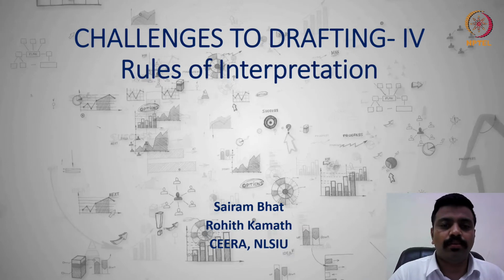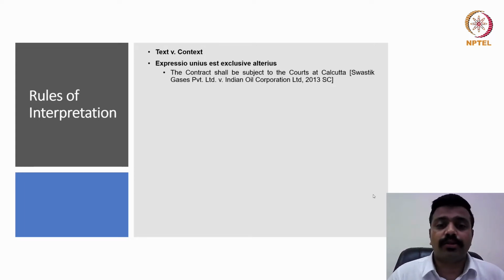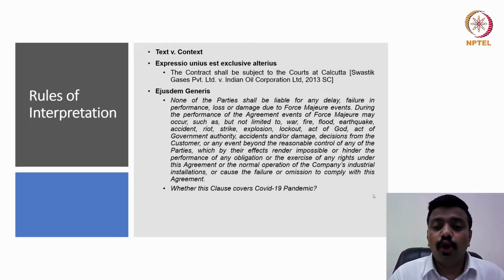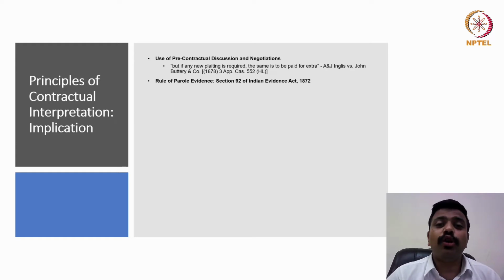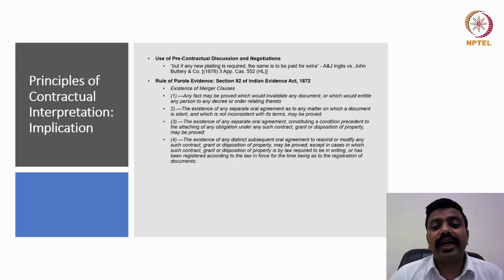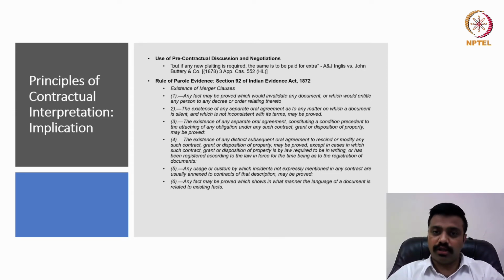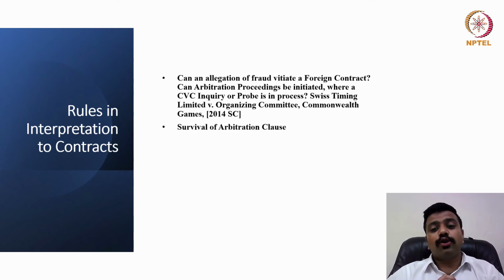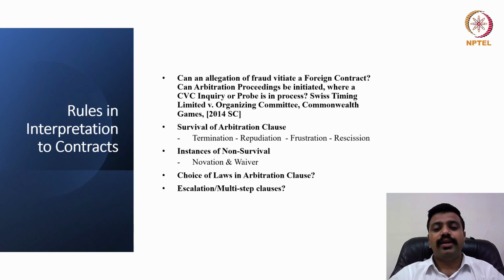Challenges to Drafting of Contract - Part 04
The Rules of Interpretation dealing with a contract are covered appropriately, delving into the rule of parole evidence.